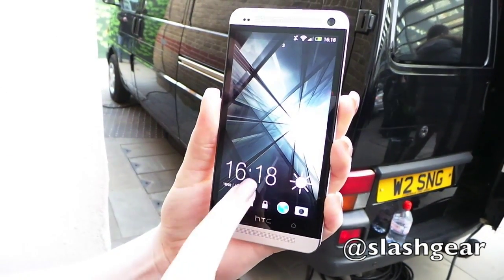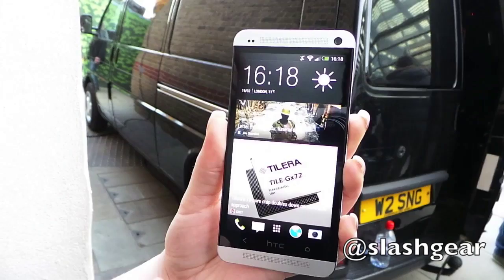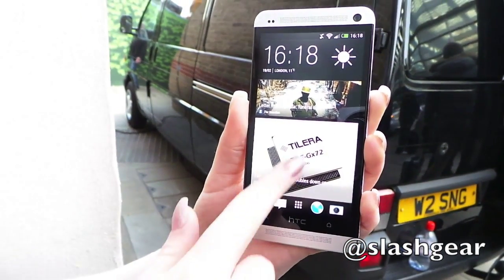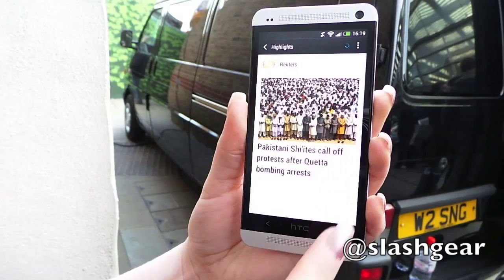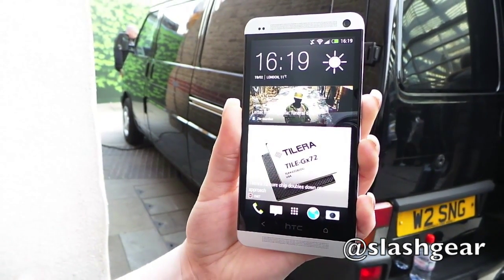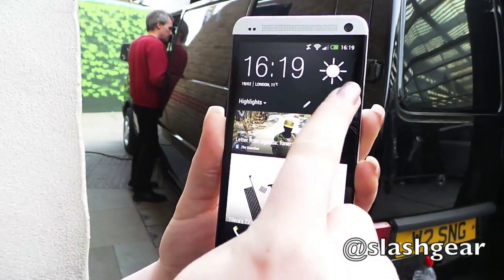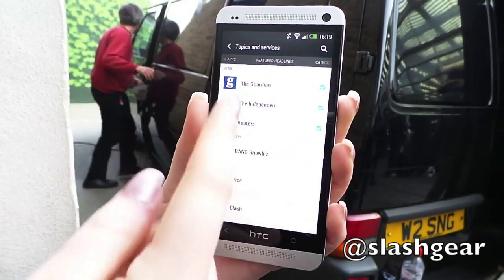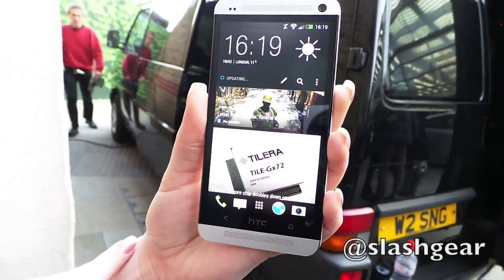HTC One BlinkFeed demo